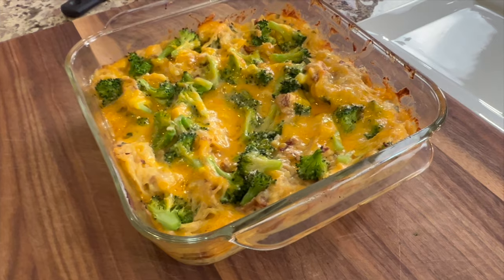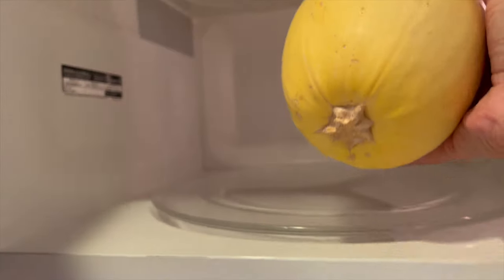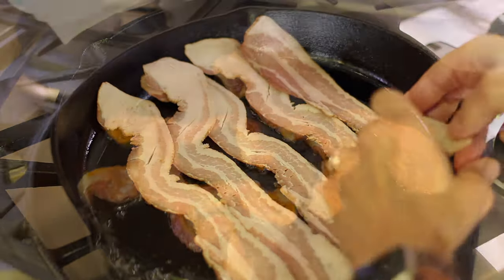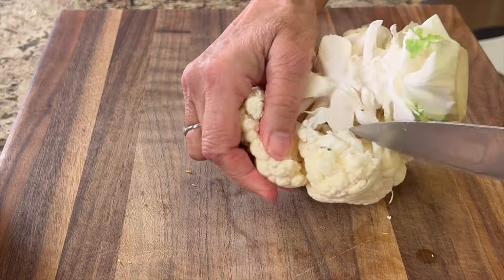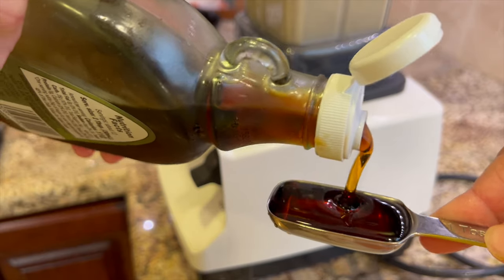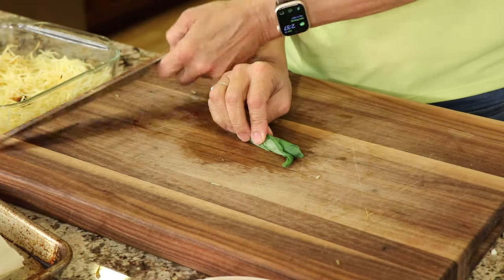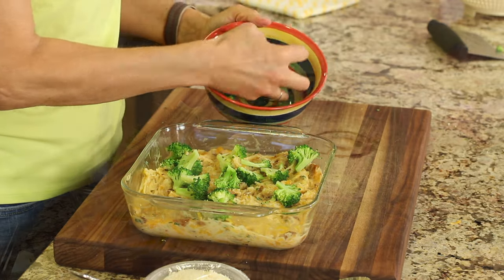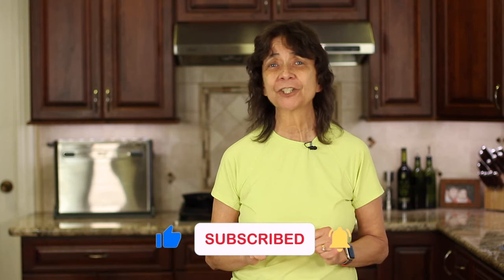The Casserole That Will Change Your Mind About Spaghetti Squash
You must try this Spaghetti Squash Cheese Casserole Recipe - a wholesome dish that celebrates the goodness of vegetables that we tie together with a savory sauce of cauliflower, garlic and onion. Bacon, sharp cheddar cheese and fresh basil, make it a delicious and savory dish that incorporates tons of flavor into your meal. Combined together, this dish is rich and satisfying and pairs well with most proteins like chicken, beef or fish.

Kitchen Tools I Like:
▶︎ Tortilla Warmer

▶︎ Wooden Spoons

▶︎ Vitamix 5200

▶︎ Cooling Racks

▶︎ Arrowroot Powder

▶︎ Taco Holders

Spaghetti Squash Cheese Casserole Recipe
Ingredients:
½ head of cauliflower, organic, cut into florets
2 cups sharp cheddar cheese, grated
½ cup whole milk
½ large onion, chopped
4 -5 garlic cloves, minced
5 - 6 slices bacon, cooked and chopped
½ tsp. Paprika
1 - 2 Tbsp. maple syrup
½ tsp salt
1 tsp. Olive oil
1 spaghetti squash, about 3 lbs.
1 ½ cup of broccoli florets, organic
6 large leaves of basil, chopped
2Tbsp. Parmesan cheese, grated

Poke several holes in the squash with a fork and then place in the microwave on high for 4 to 5 minutes. Let it cool for 5 minutes and then cut the squash in half and then cut each half into 3rds making a total of 4 rings and the two ends.

Coat the squash with olive oil using your hands. Place the squash on a parchment paper covered baking sheet and roast in the oven for 45 - 55 min or until golden brown and slightly tender. Take out and let cool.

While the squash is roasting, you have time to prep the other ingredients. Cook the bacon and save the grease. Once the bacon is done, chop it into bite-size pieces and set it aside.

Grate the cheese and set that aside. To make the garlic sauce, steam the cauliflower until it is fork tender. At the same time, heat up the pan you cooked the bacon in and pour out all but 1 Tbsp. of bacon grease. Add one tsp of olive oil and once the oil is hot, add the onion. Saute the onion for 10 minutes and then place the onion and steamed cauliflower in a blender.

Add paprika, salt, milk and the maple syrup and blend until smooth.

Steam the broccoli until it is fork tender and set aside. Now it's time to remove the spaghetti squash from  its shell. Use a fork to scrape the squash and separate it. Place the squash into an 8 x 8 baking dish.

Layer in the bacon, chopped basil, cheese and about ½ cup of the garlic sauce. Stir to combine and then repeat the layer. Stir well with each layer and mix it until the sauce is coating everything.

Then add the broccoli on top and try to nestle it into the squash mixture. Finish with a bit more cheese and then the parmesan cheese.

Bake in a 350 degree oven for 20 minutes or until everything is hot and the cheese has melted.